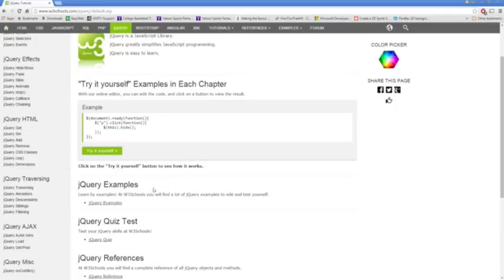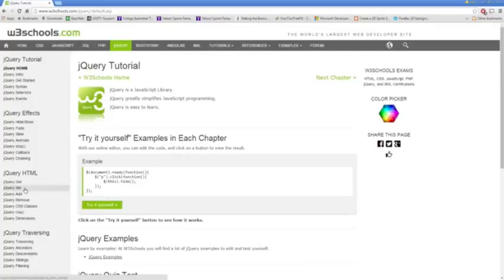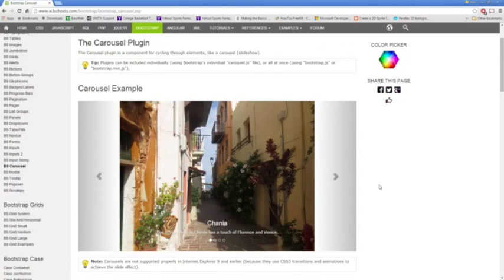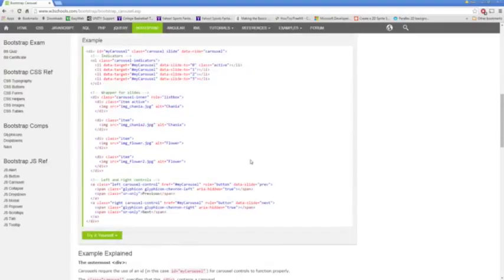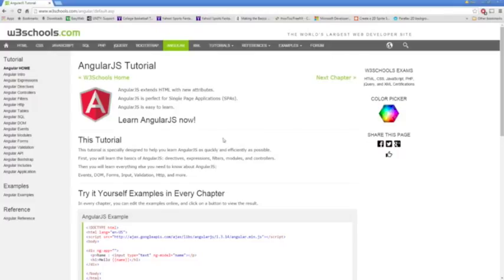EYES: E-Design Codemakers Tutorials - Advanced Web Design Part 4: jQuery, Bootstrap and Angular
Web Design Tutorials Part 4. This video provides information on how jQuery, Bootstrap and Angular can be useful in creating websites.